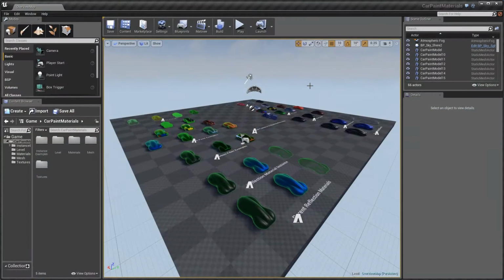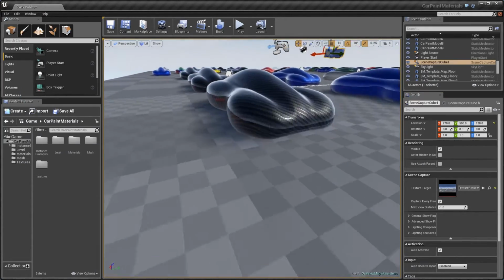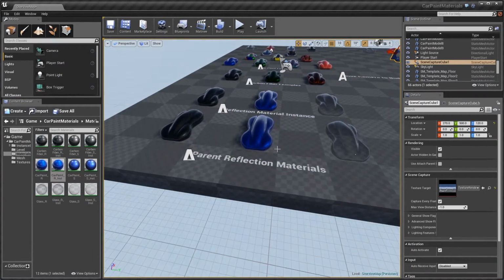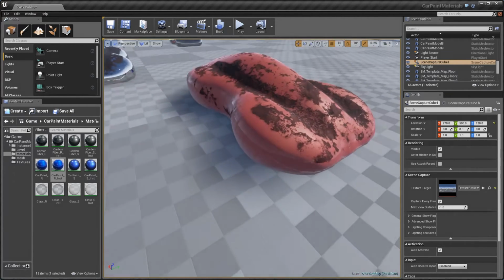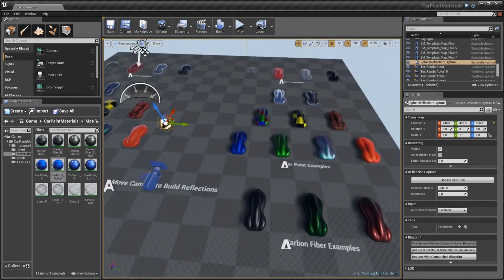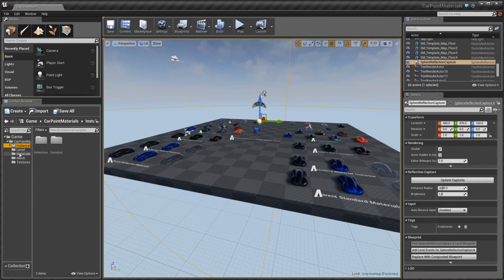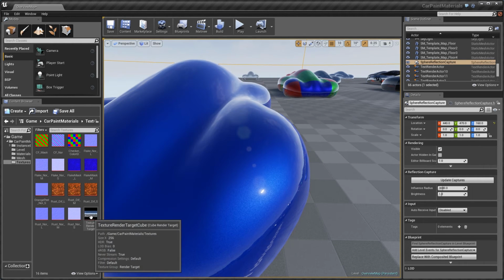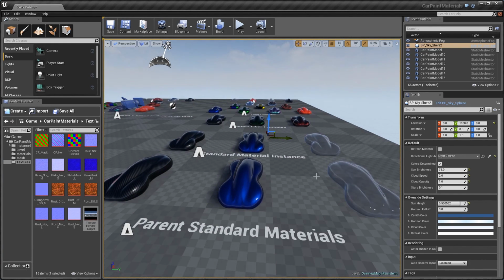Car Paint Material - Tutorial 1: Getting Started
This video describes how to get started using Stimpanzee's advanced car paint shaders.